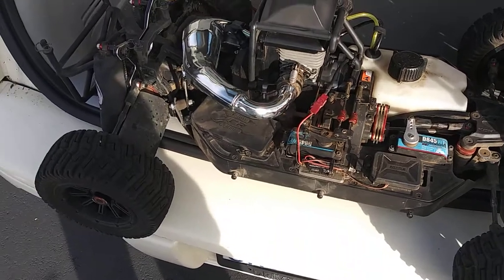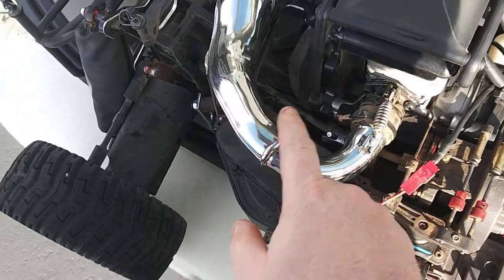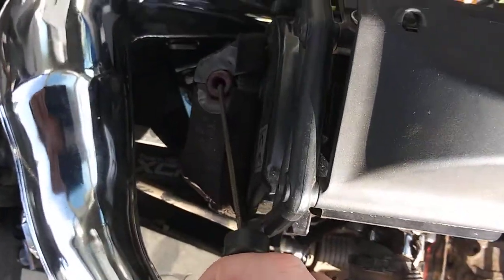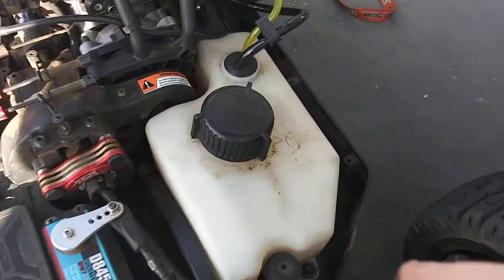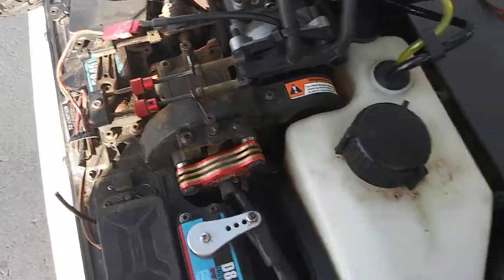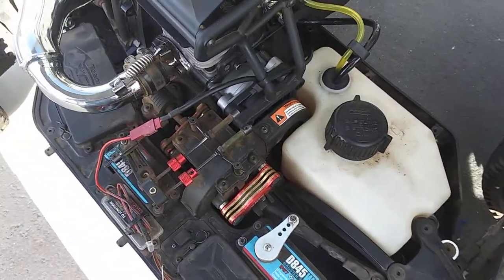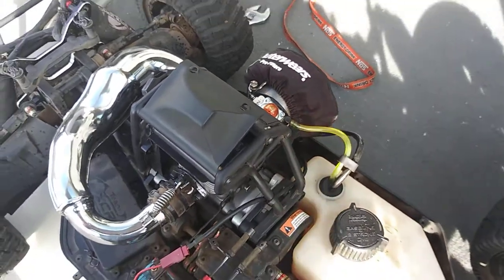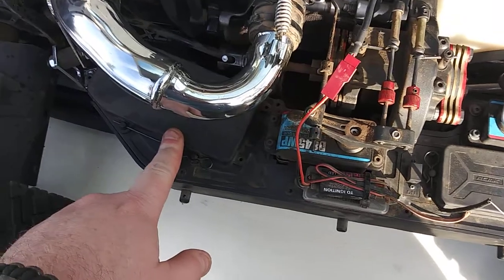Rcmk xcr update vid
Short vid of some possible upgrades an lil things i noticed that u might want to upgrade if u have an xcr